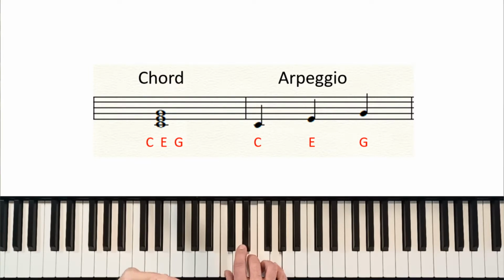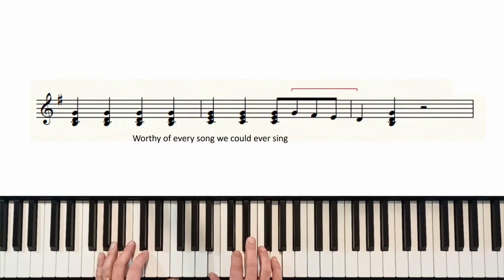Build My Life by Housefires piano tutorial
How to add fills to the song Build My Life by Housefires

⏰ Time markers ⏰
Intro: 0:00
Verses 0:24
PDF download 0:40
Example #1 Arpeggiation 0:51
Example #2 Descending scale 1:54
Example # 3 Combining arpeggiated notes with scale notes 2:18
Example # 4 Combining scales notes with a fixed note 3:12
Closing thoughts 4:06